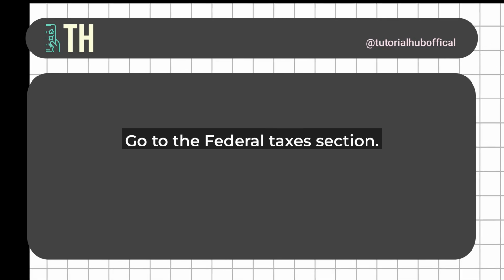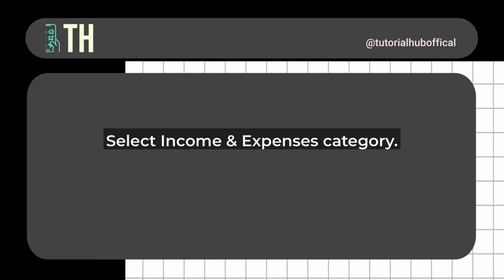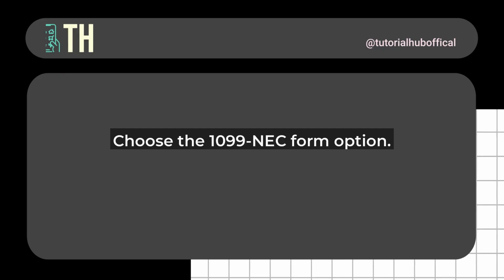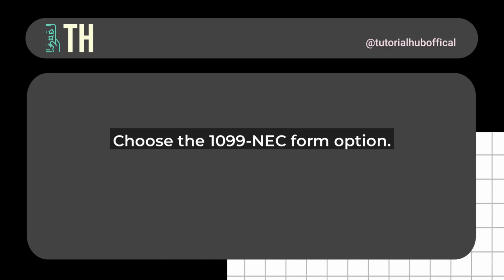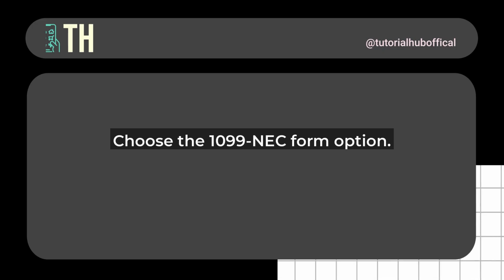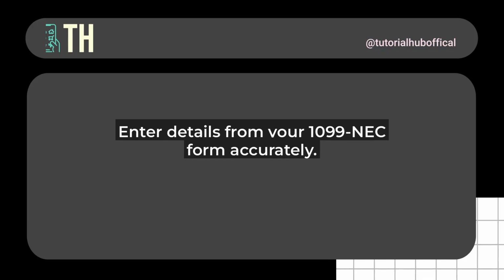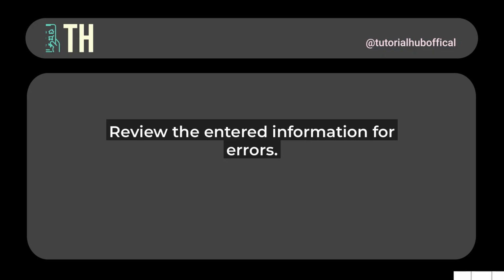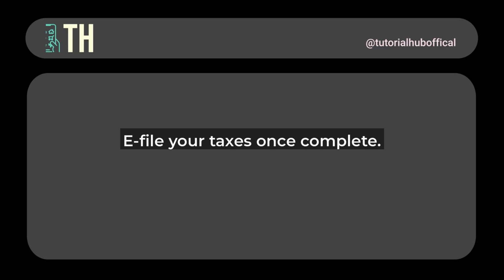How To Add 1099 NEC To Turbotax Full Guide 2025